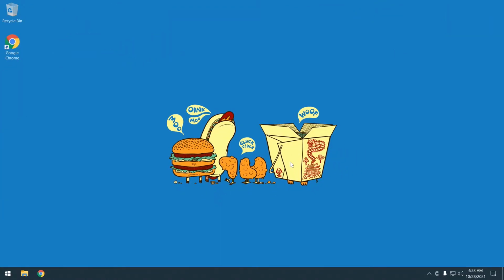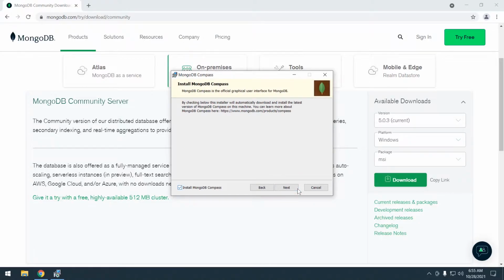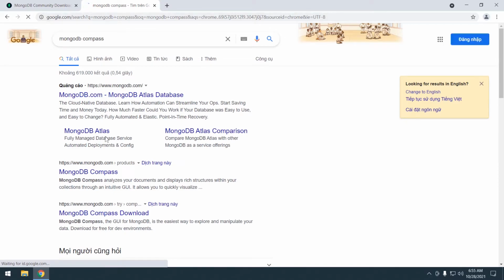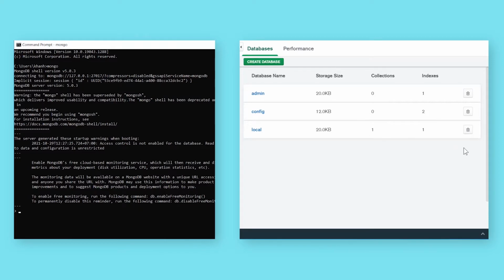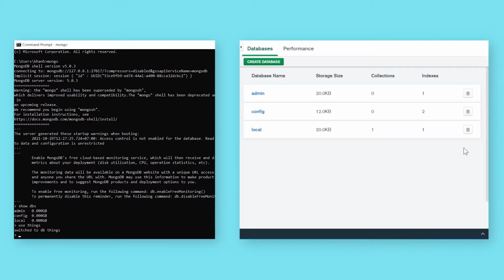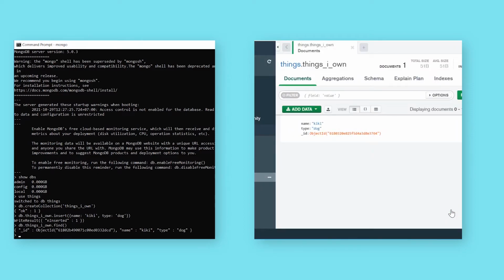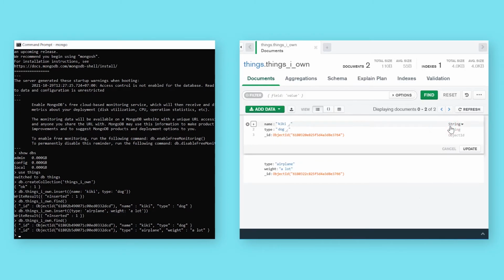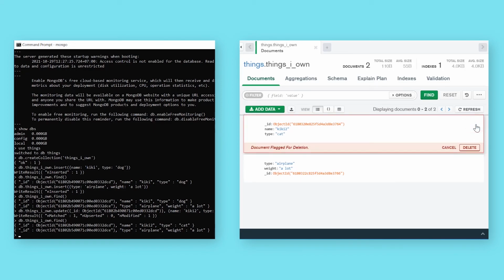[Tutorial] How to install MongoDB and MongoDB Basics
In this video, I will show you how to install MongoDB the best way and some basic commands to start with MongoDB. I will walk you through simple CRUD using both mongo.exe and MongoDB Compass, with Insert, Find, Update, and Remove commands.

Chapters
00:00 Introduction
00:16 Instal MongoDB and MongoDB Compass
02:03 Basic MongoDB Commands
04:48 Further details & Outro